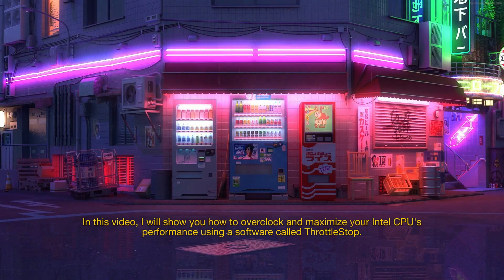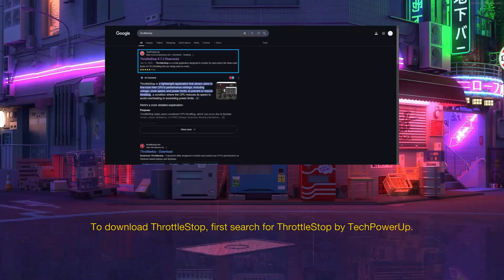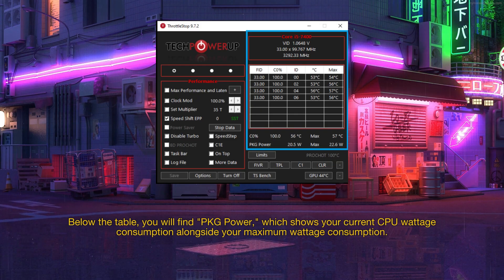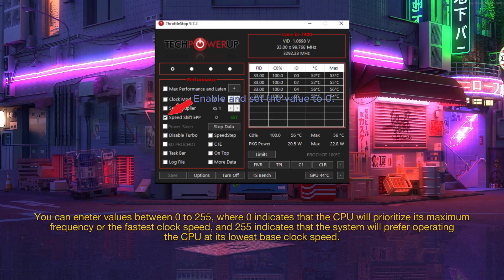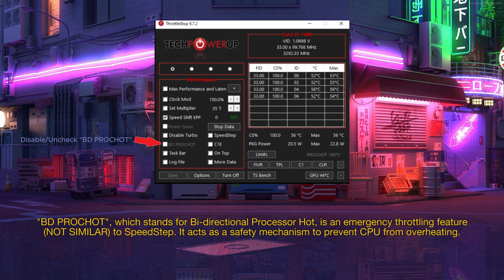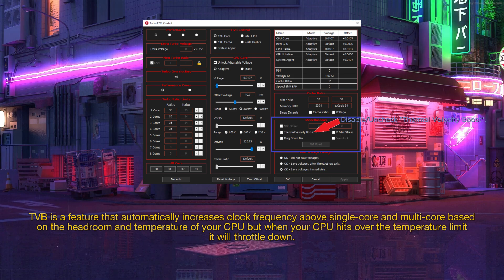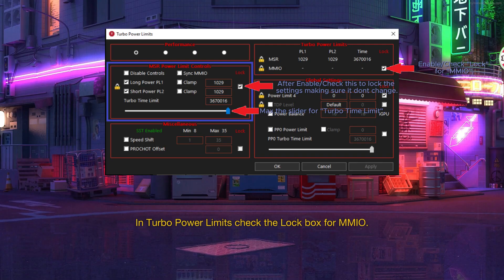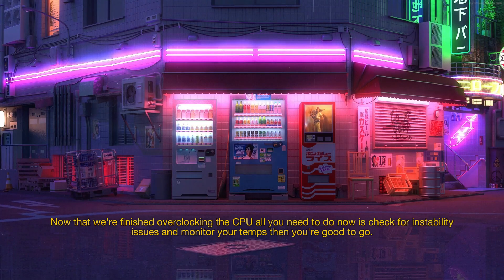Overclock any Intel CPU - ThrottleStop Max CPU Performance and For Gaming | ThrottleStop Guide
Note: My videos are not generated by AI. I personally create the ideas, plan, write scripts, and edit them.

You can also adjust the settings to what you want by following along the video if you dont like setting everything to max.

⚠️ READ PINNED COMMENT BEFORE PROCEEDING!!! ⚠️